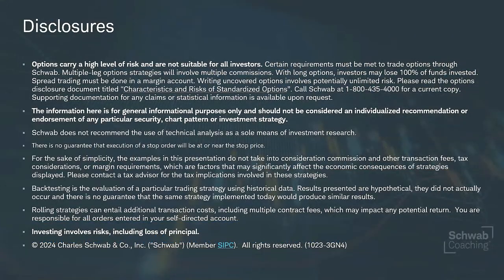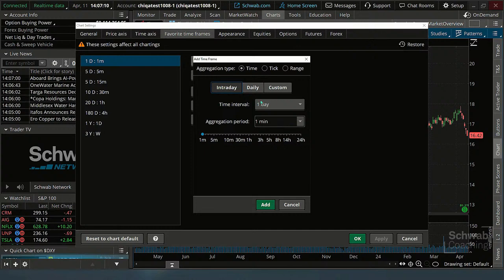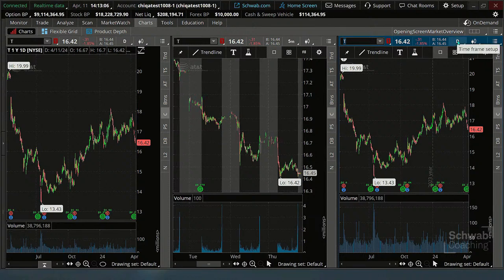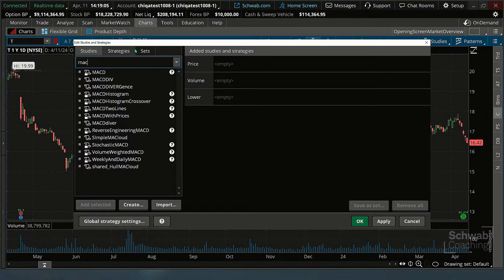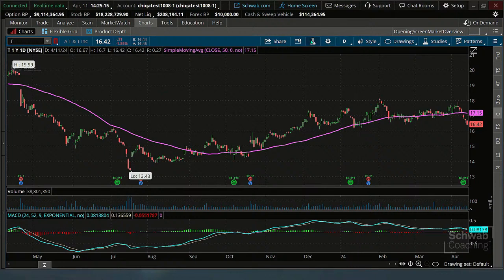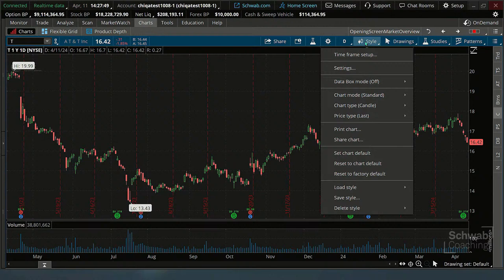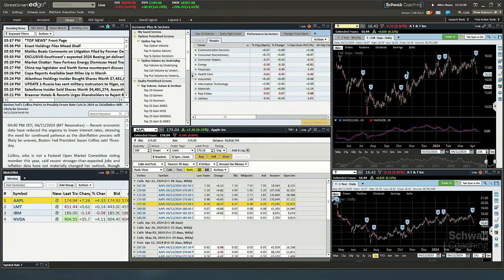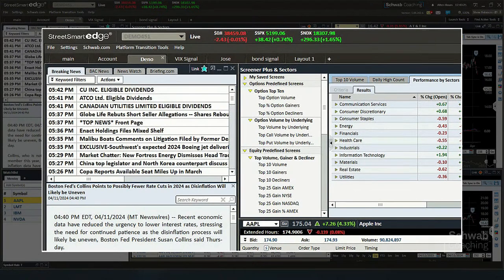Building and Understanding thinkorswim Charts | StreetSmartEdge® to thinkorswim® Desktop Platform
StreetSmartEdge® to thinkorswim® Desktop Platform | Lee Bohl & Michael Fairbourn | 4-11-24

For those active StreetSmart Edge® users looking to make the transition to the thinkorswim® platform, this webcast will familiarize you with much of the chart functionalities. Join us so we can help you take advantage of your favorite chart features of StreetSmart Edge® on the thinkorswim® platform.

For those active StreetSmart Edge® users looking to make the transition to thinkorswim®, this webcast will familiarize you with some basic functionality including account monitoring, trading, and charting. Join us so we can help you take advantage of your favorite features and functions of StreetSmart Edge® on the thinkorswim® platform.